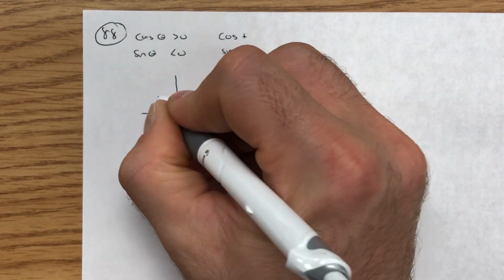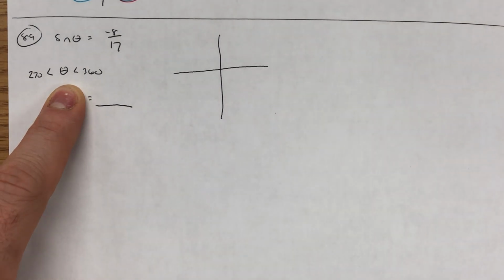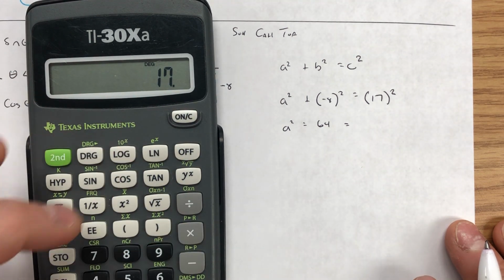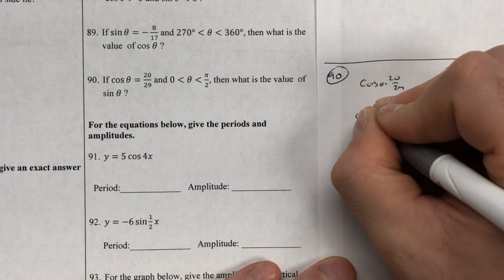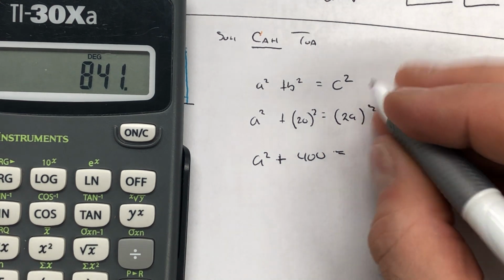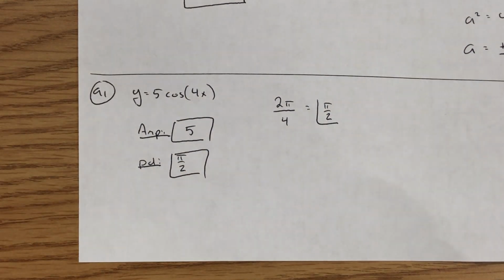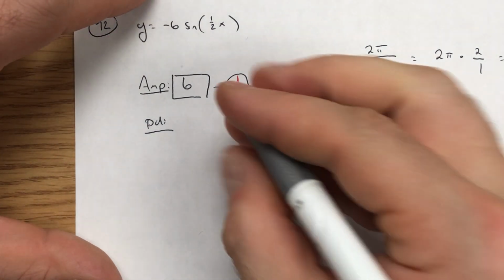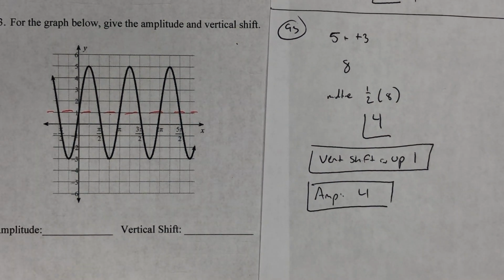Algebra 2 Semester Exam Review (Column 8)